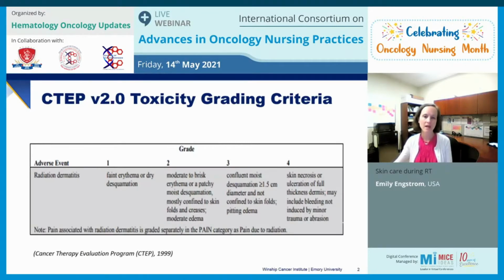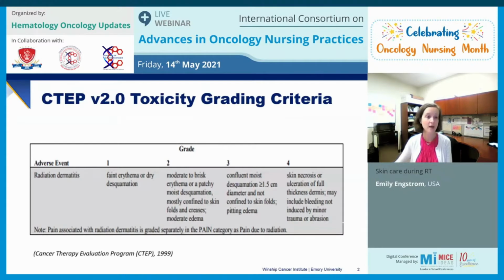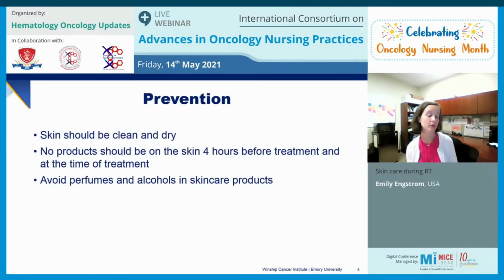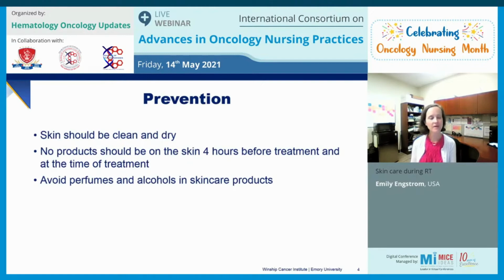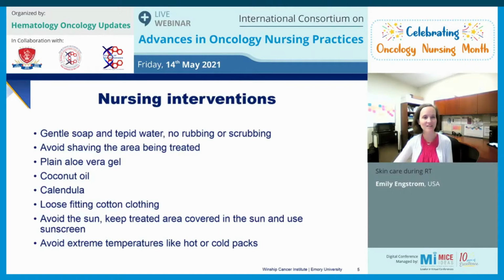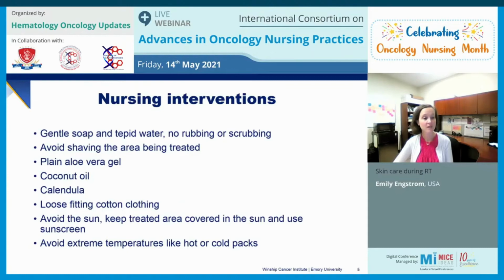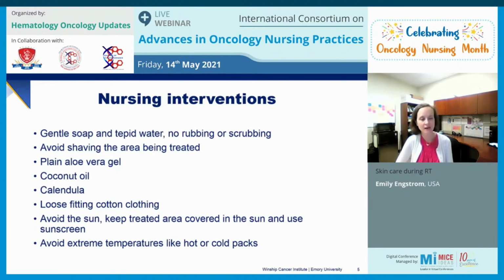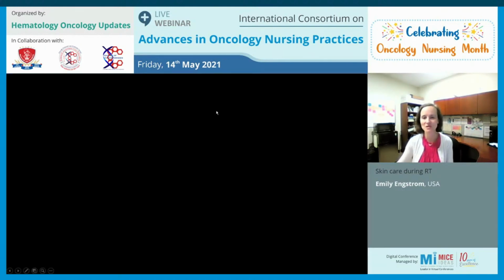Part 5 - Skin care during RT - Ms. Emily Engstrom, USA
Advances in Oncology Nursing Practice and Cancer Treatment - 14th May 2021

Organized by HOU (Hematology Oncology Updates) Supported Intas Oncology & NATCO